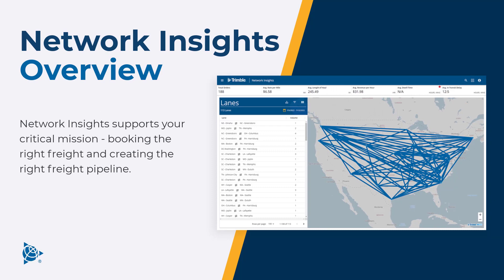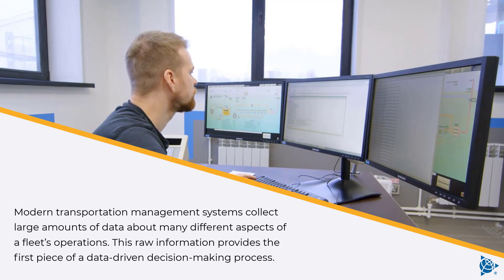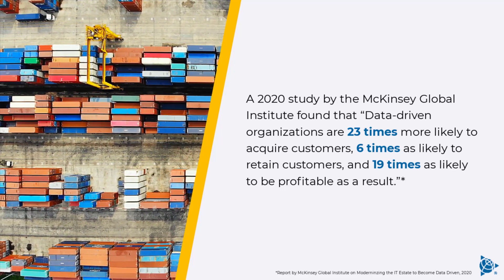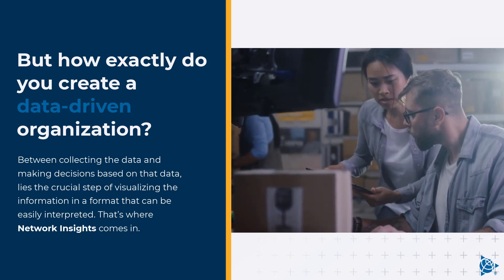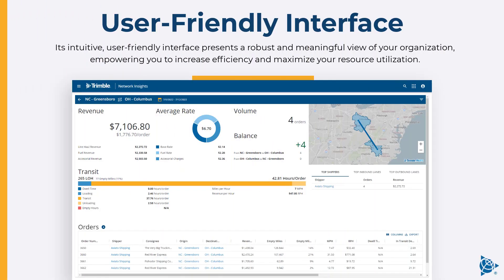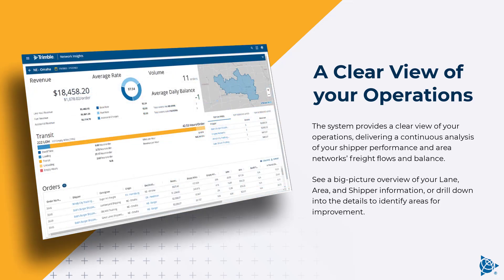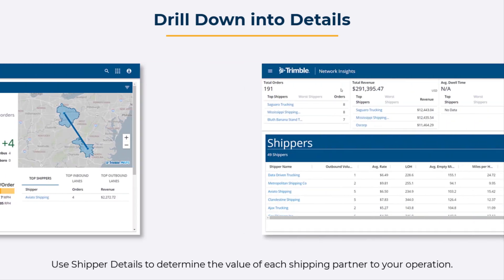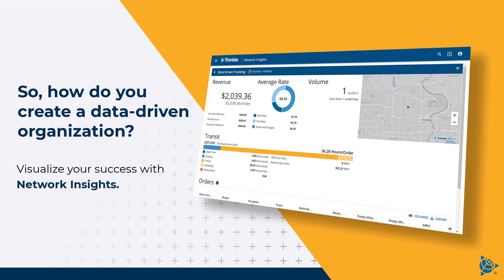Network Insights Overview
Network Insights supports your critical mission - booking the right freight and creating the right freight pipeline. Discover how Network Insights integrates directly with your TMS via Trimble’s Data Depot, providing actionable visibility to your existing data and empowering you to increase efficiency and maximize resource utilization.